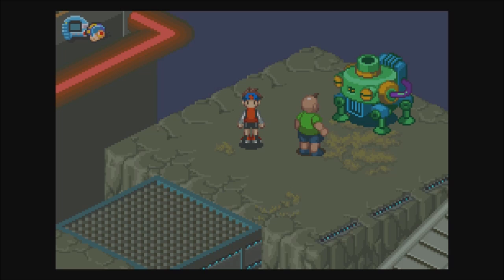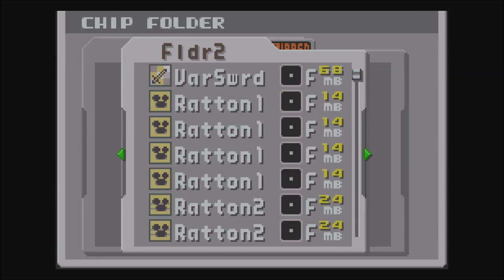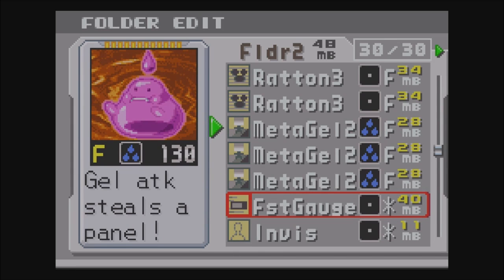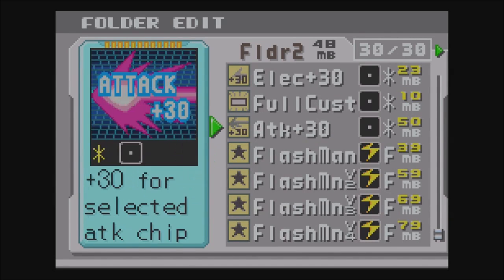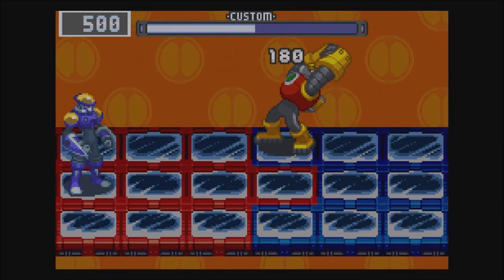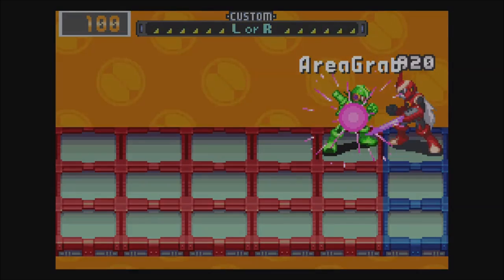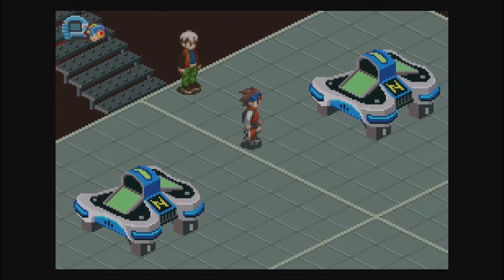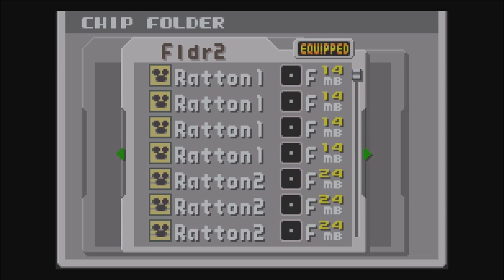Let's Play Mega Man Battle Network 3 Extra Part 1